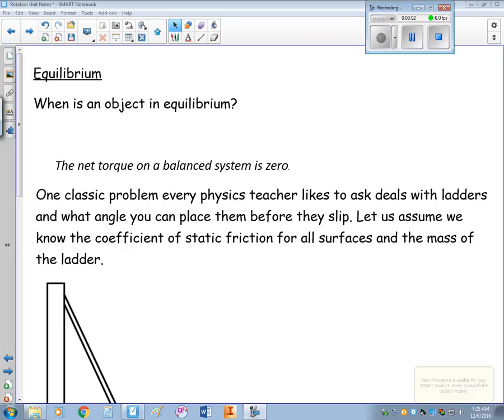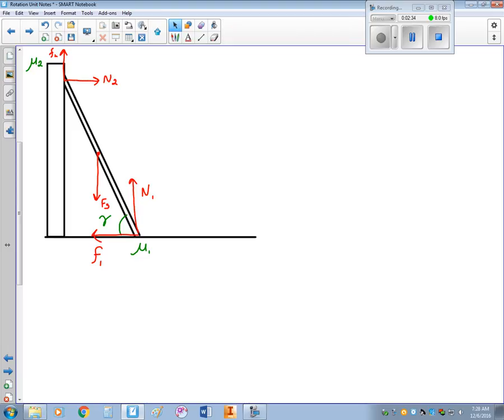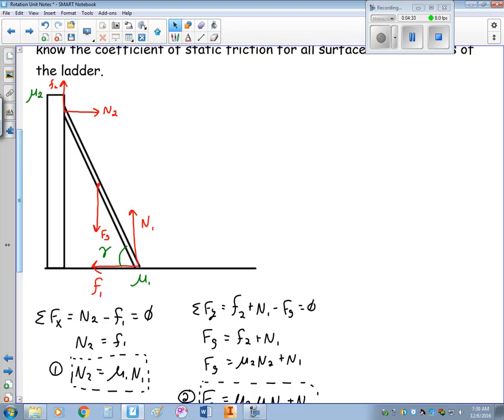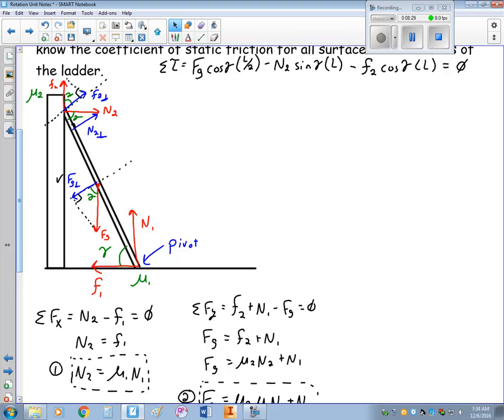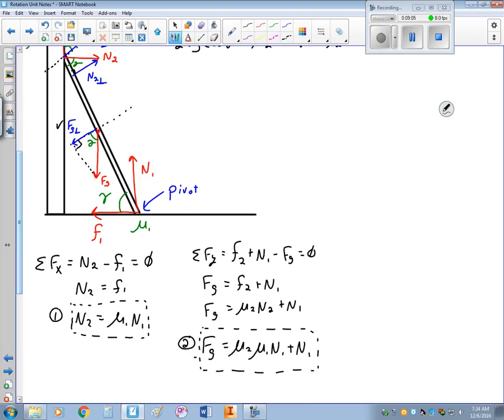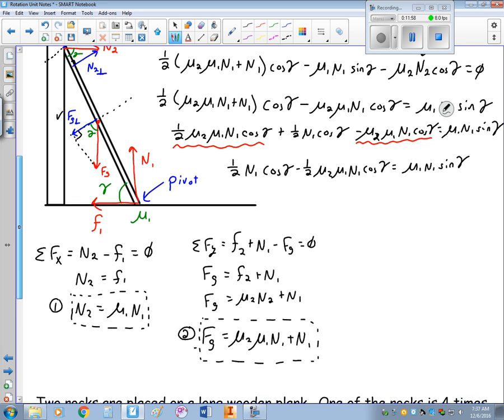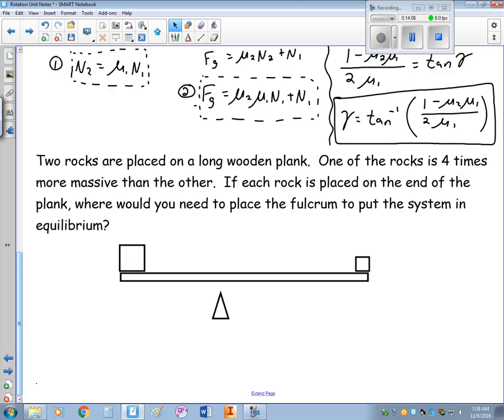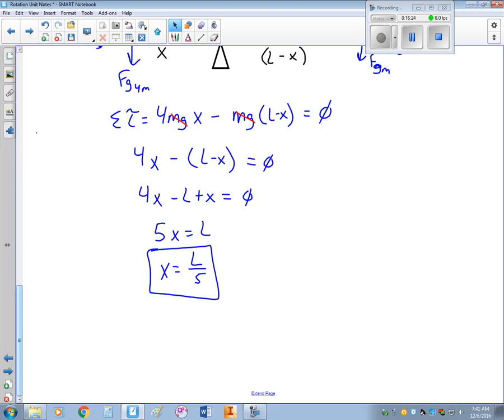Rotation Video 4